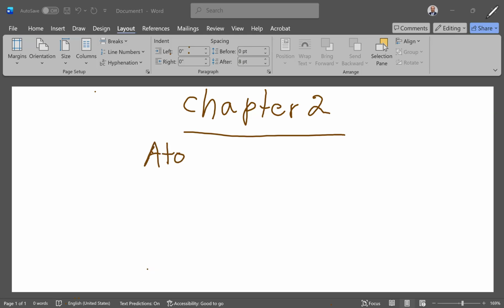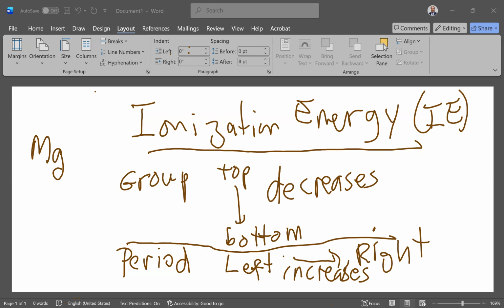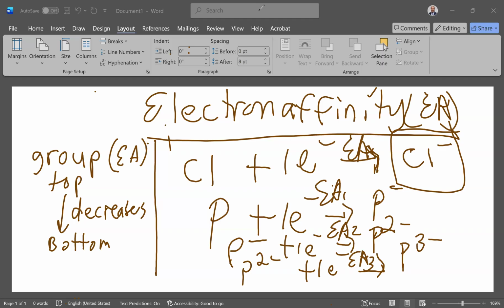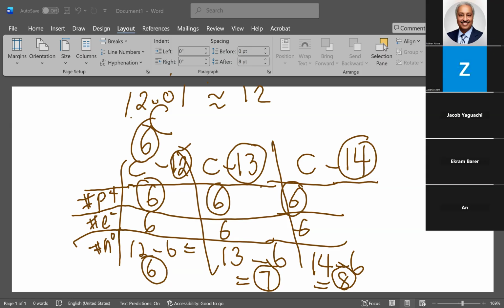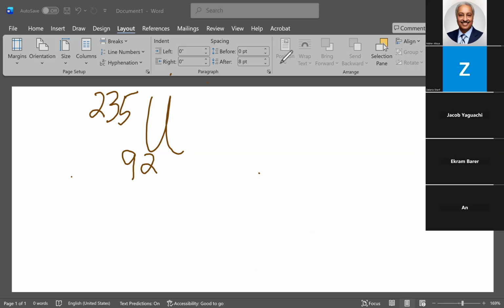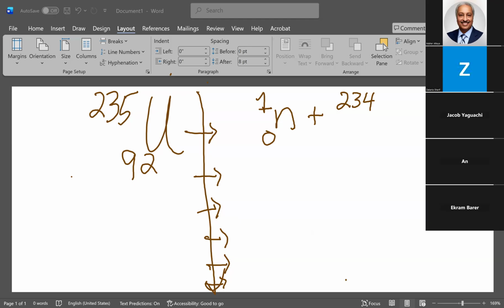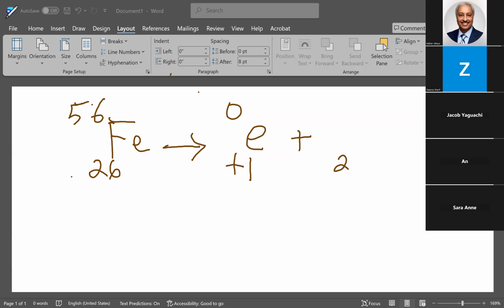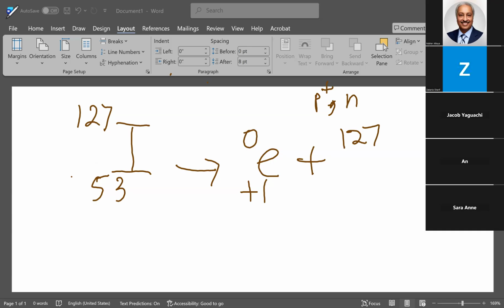Replacement CHEM 1151 Lecture of February 5, 2026